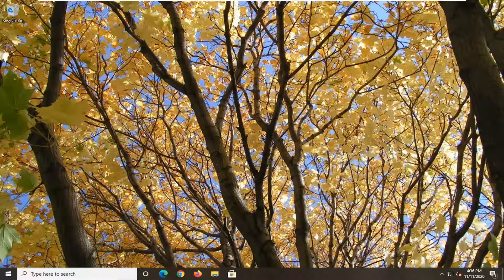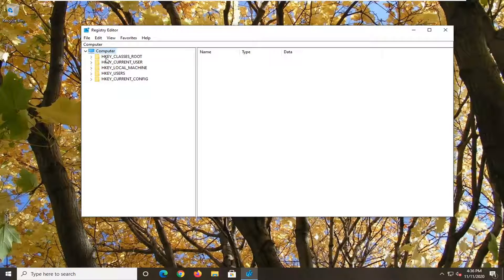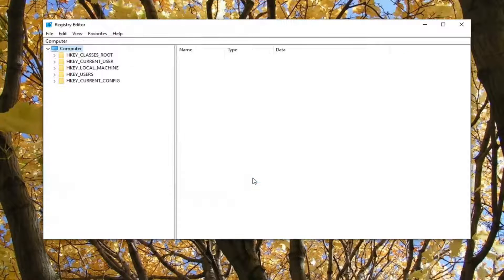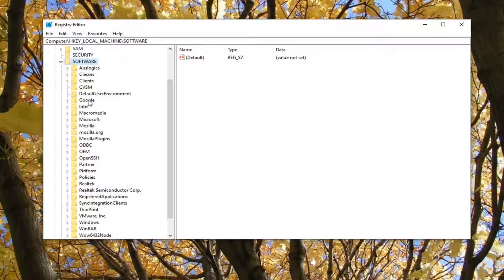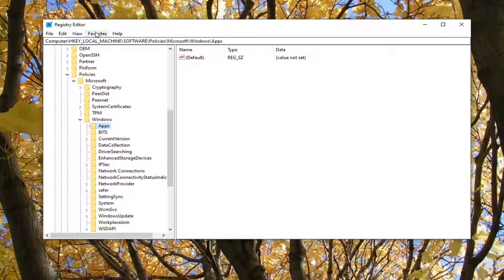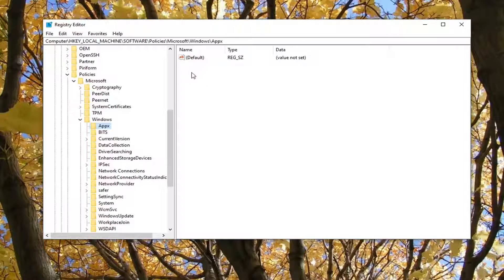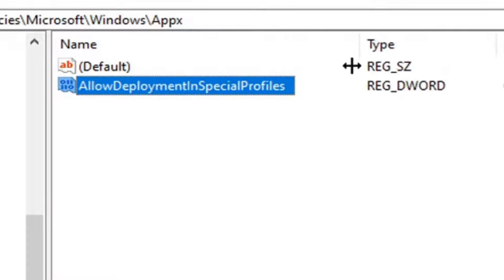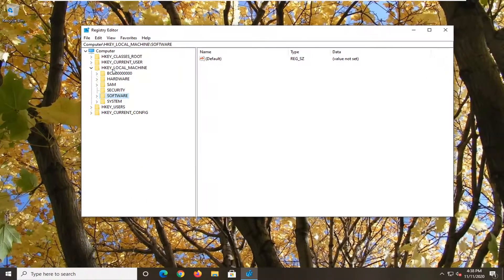The Deployment Operation Was Blocked Because Special Profile Deployment Is Not Allowed FIX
The Deployment Operation Was Blocked Because Special Profile Deployment Is Not Allowed FIX [Tutorial]

Registry Value Name: AllowDeploymentInSpecialProfiles

If you’re encountering The deployment operation was blocked because Special profile deployment is not allowed on your Windows 10 computer, then this post may help you. When you encounter this issue, you’ll receive the following full error message:

The deployment operation was blocked because Special profile deployment is not allowed. Please try logging into an account that is not a Special profile. You can try logging out and logging back into the current account, or try logging into a different account.

The deployment operation was blocked because Special profile deployment is not allowed. Please try logging into an account that is not a Special profile. You can try logging out and logging back into the current account, or try logging into a different account. By default, Windows blocks deployment operations on special profiles.